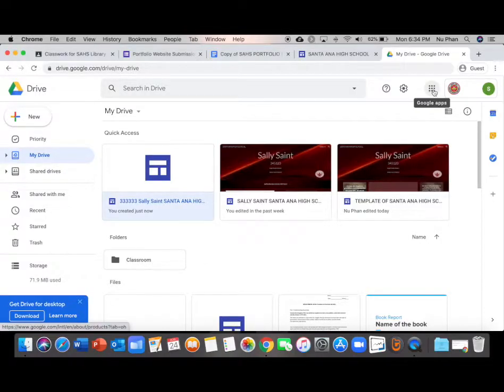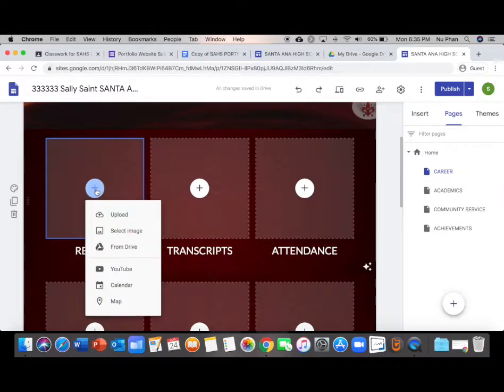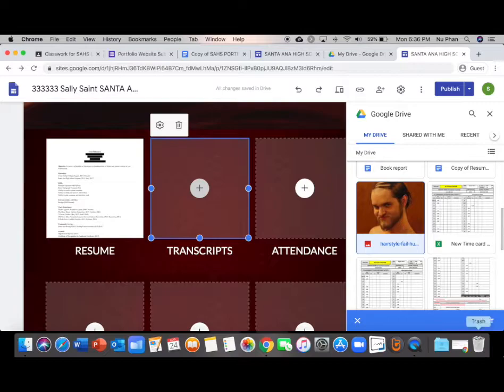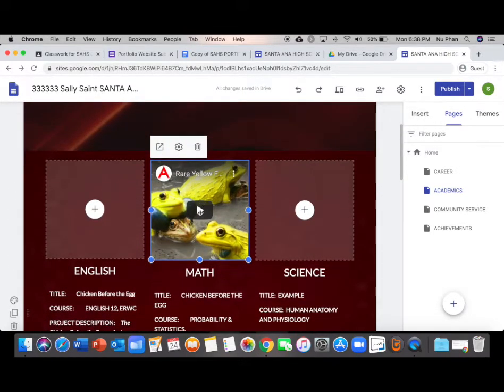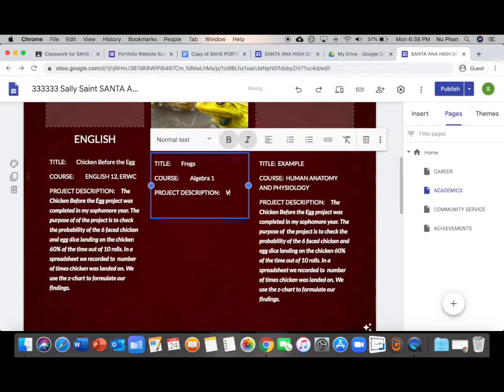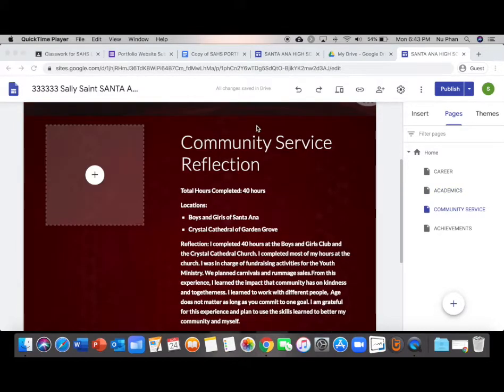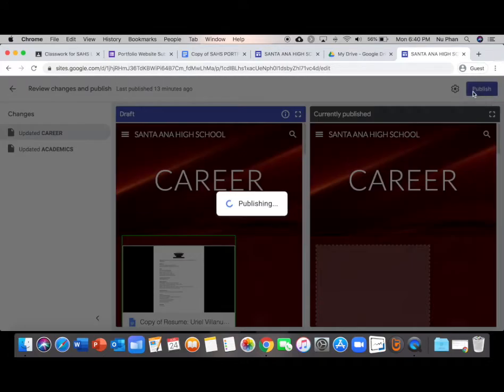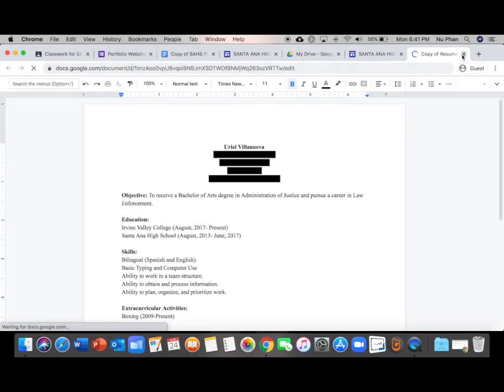PORTFOLIO TUTORIAL: EDITING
This video is about PORTFOLIO TUTORIAL: EDITING